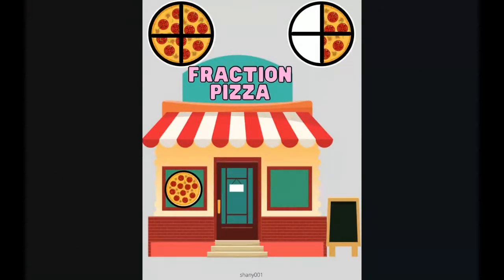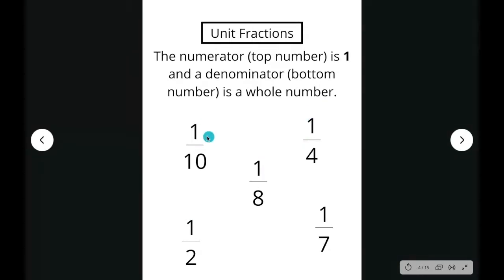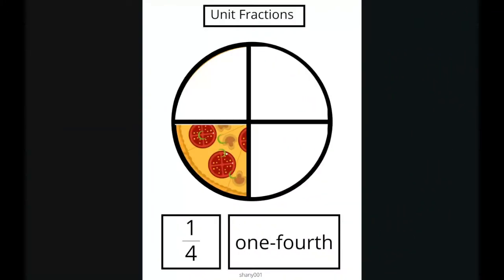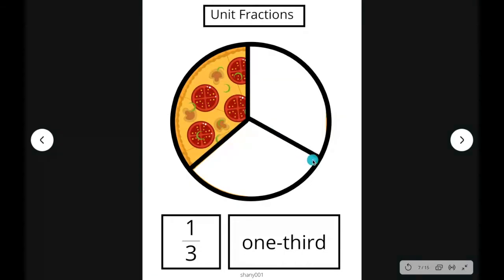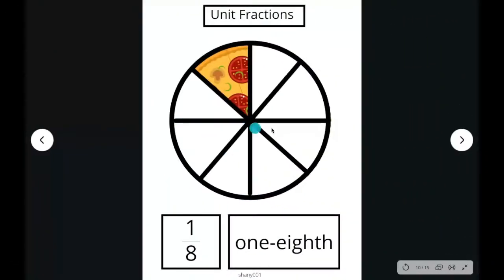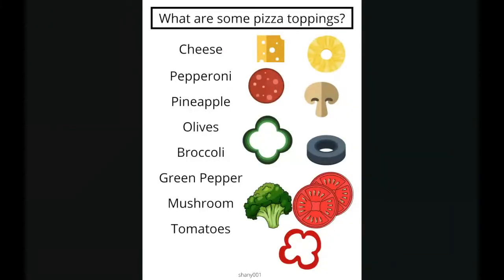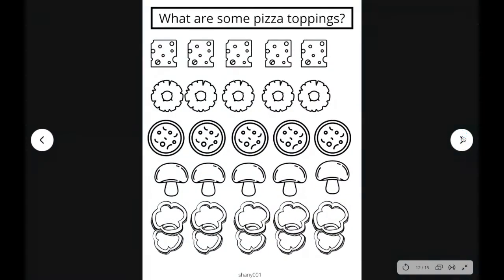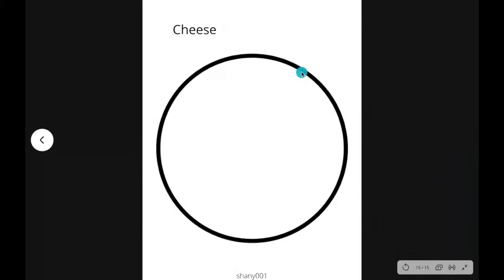Pizza Fractions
Create Unit Fraction Pizza!